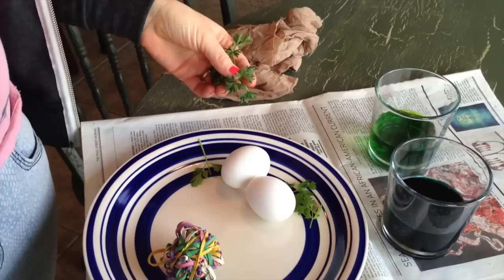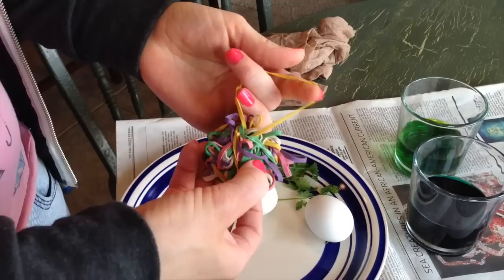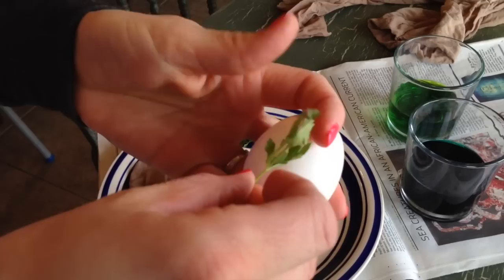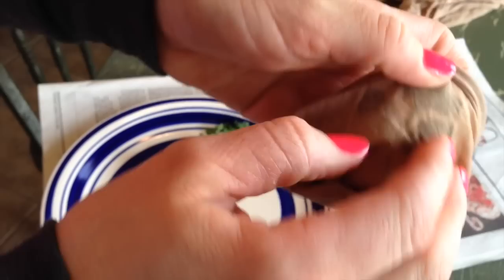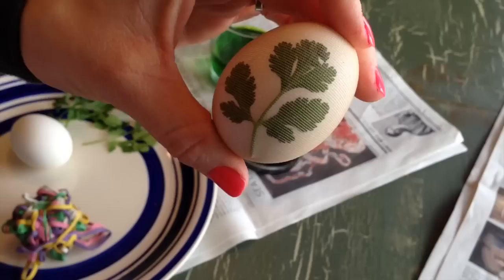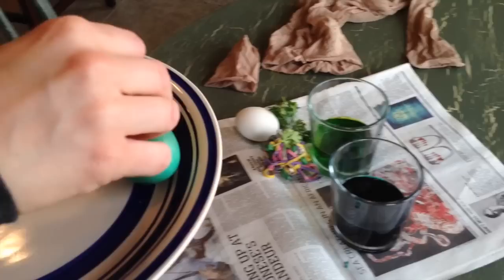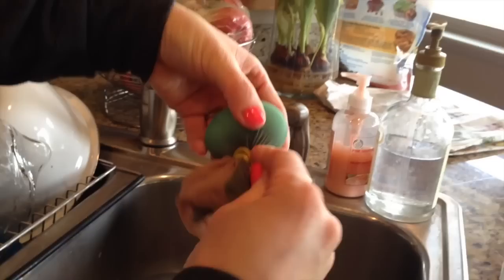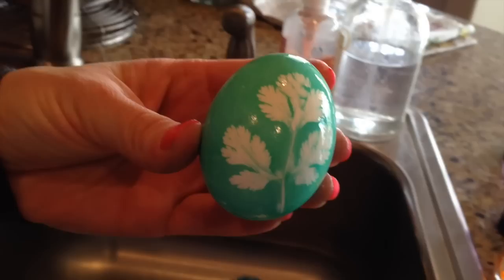DIY Herb Sillhouette Easter Egg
This simple technique creates amazing looking eggs.  You will need dye, some leaves (herbs), nylons to hold it together and a rubber band.  These end up looking like cyanotypes.   I was introduced to the eggs by a Ukrainian friend of mine, she makes her own dye with onions skins.  I hope you enjoy this!